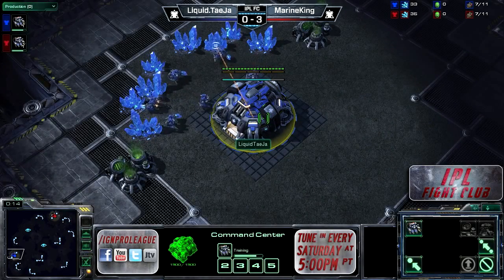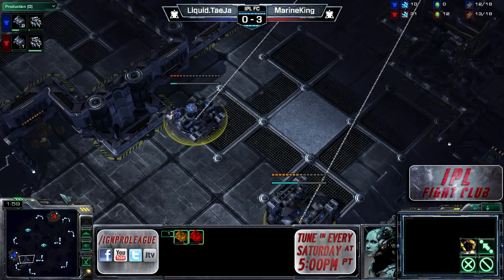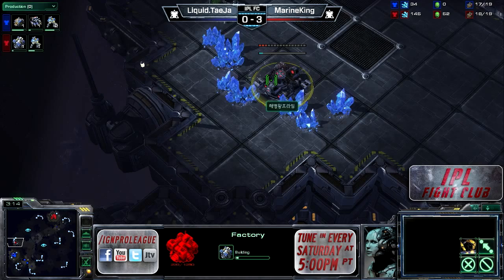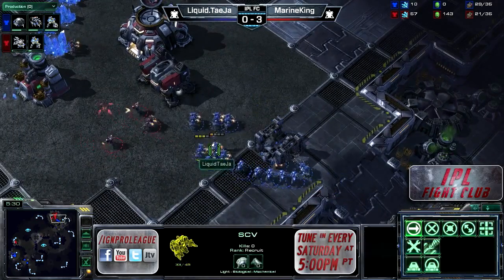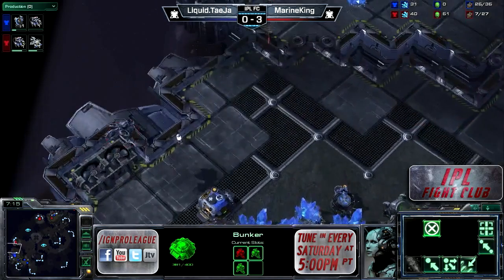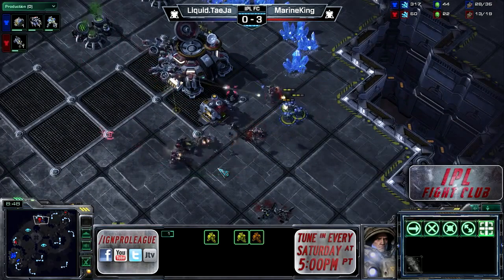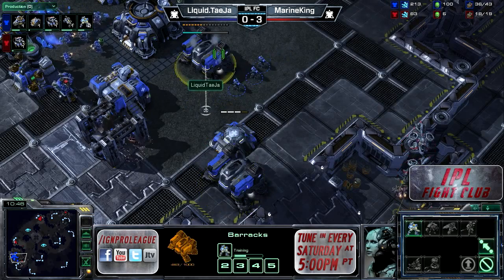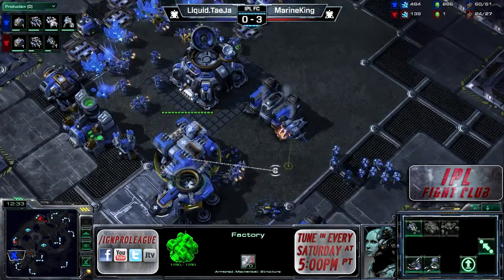TaeJa vs MarineKing - Game 4 - Kevin Knocke & AskJoshy - IPL Fight Club 22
Liquid`TaeJa vs MarineKingPrime in a $500 bo9 for IPL Fight Club! Learn more about Fight Club and everything else IPL does

For updates on daily casts and live events, Follow and Like